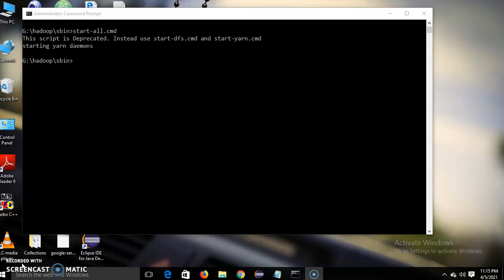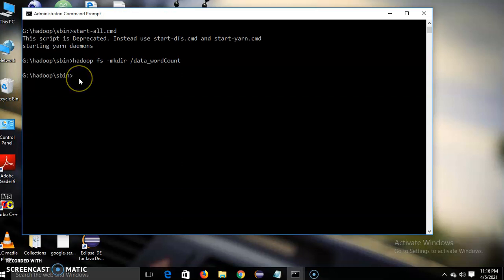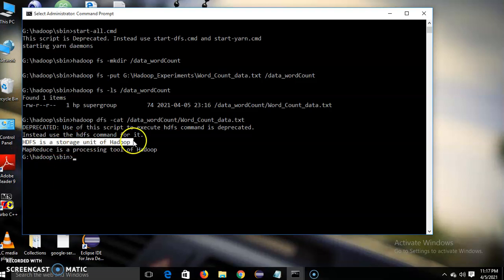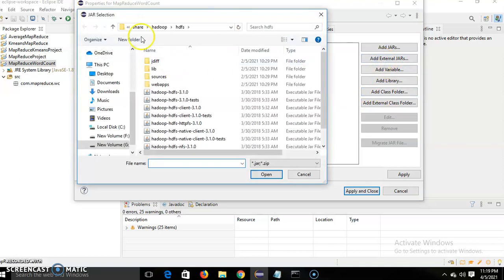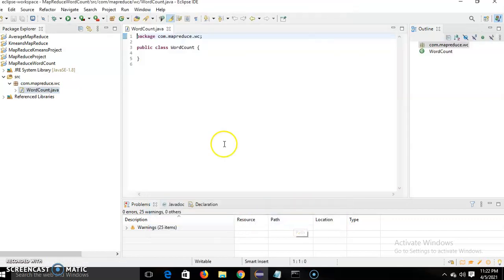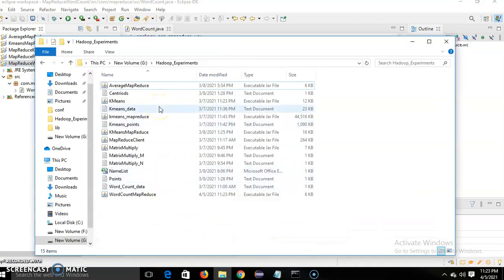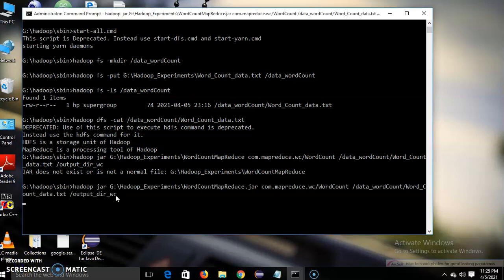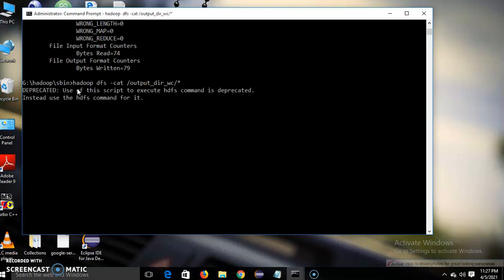Word count using map-reduce on Hadoop.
Word count using map-reduce on Hadoop presented by student Sakshi Mehta (11710222).